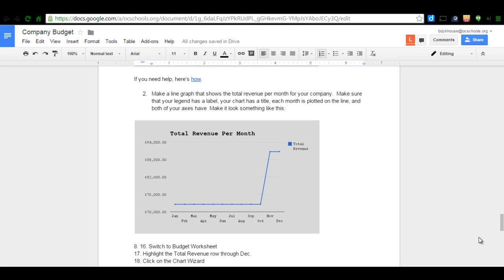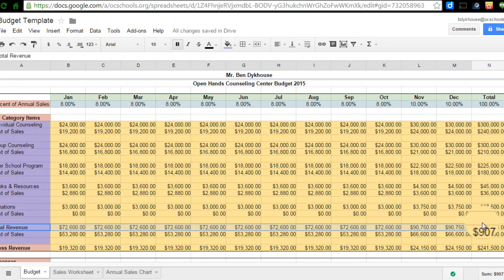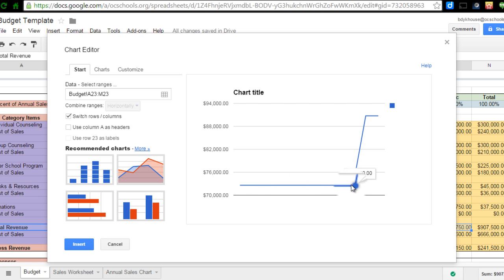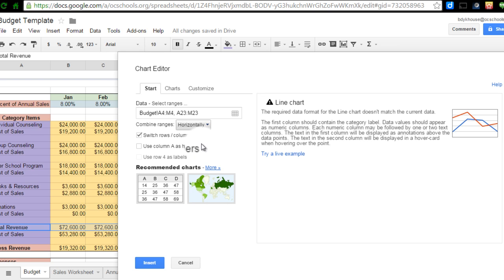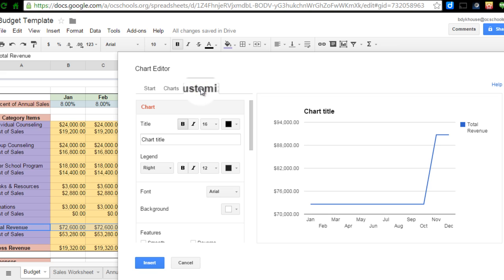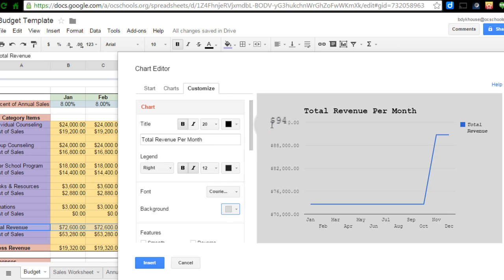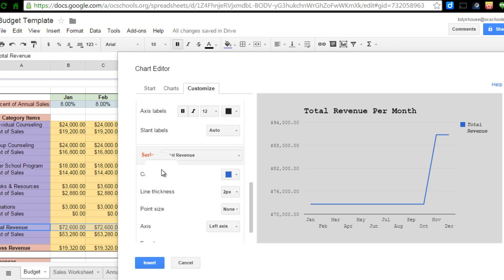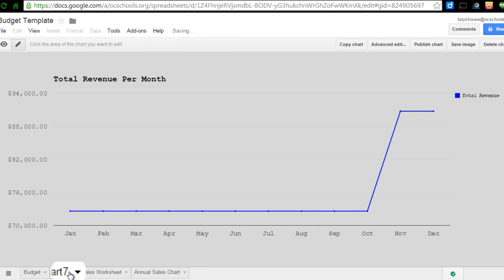Budget Line Chart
Company Budget Assignment at Ontario Christian High School.